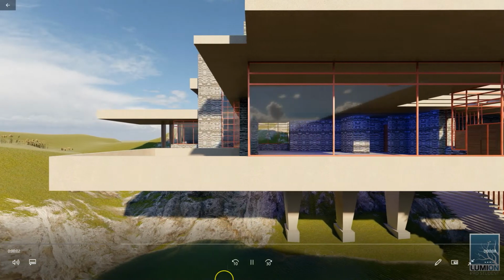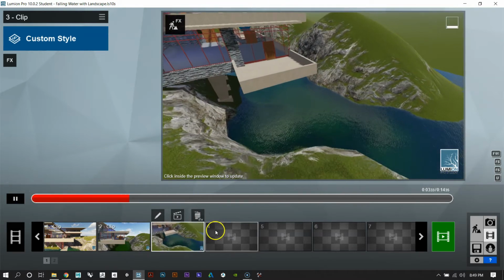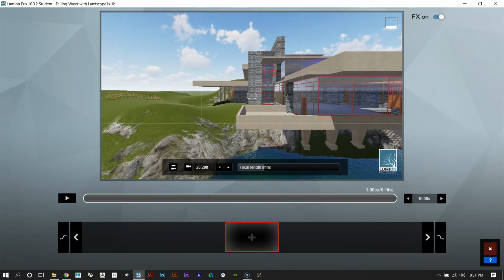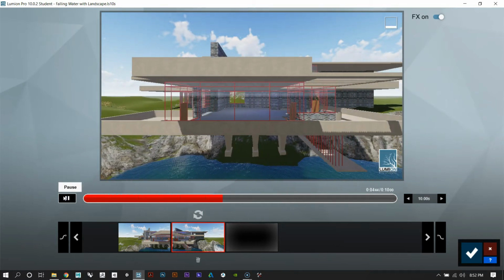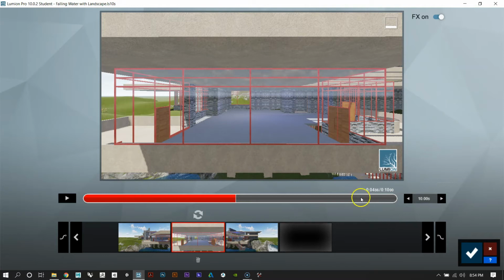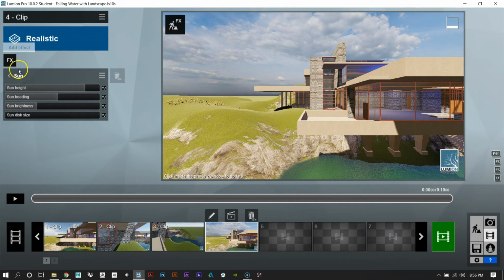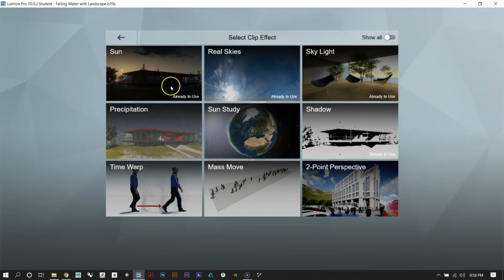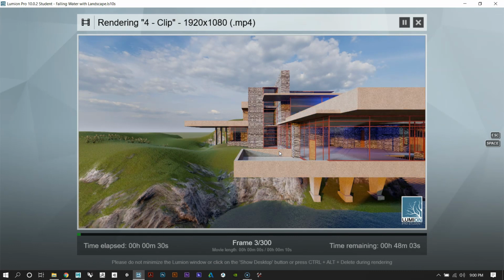Lumion Part 5 - Cameras and Rendering